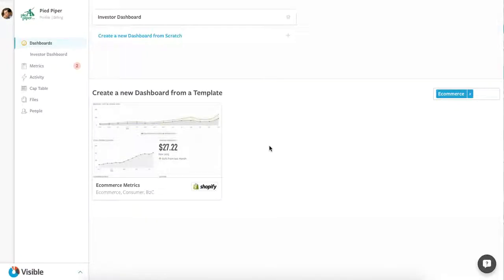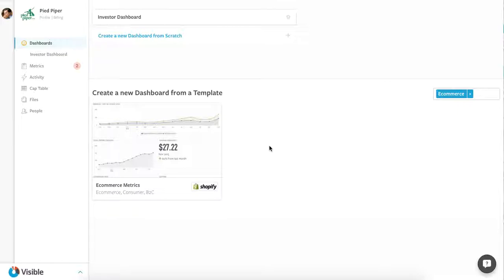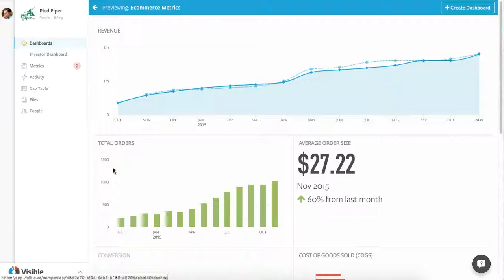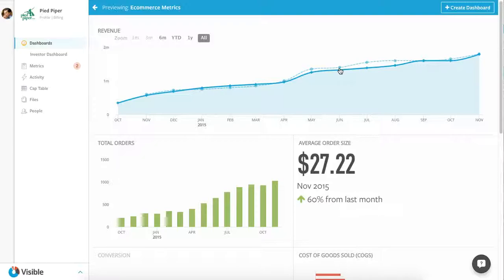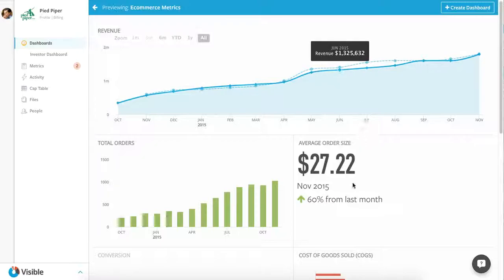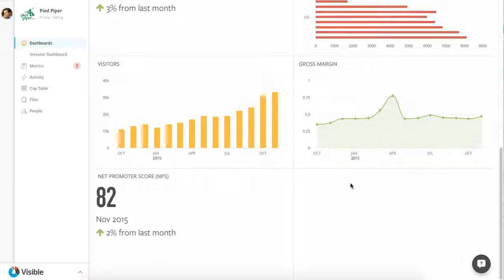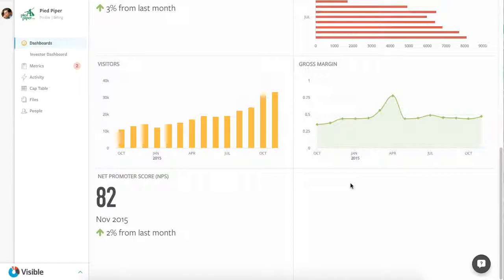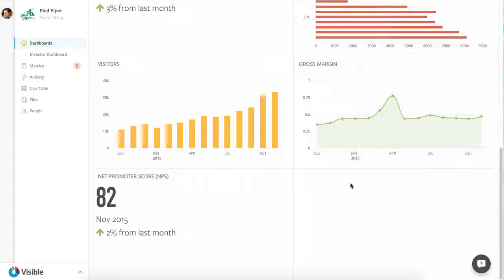Visible Shopify Dashboard Template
3-Minute Metric Templates: With the Visible Shopify Ecommerce dashboard template, your company can lean on the experts from Shopify and the team at Visible to quickly start tracking the most important Ecommerce metrics like NPS, Conversion Rate, and Average Order Size.